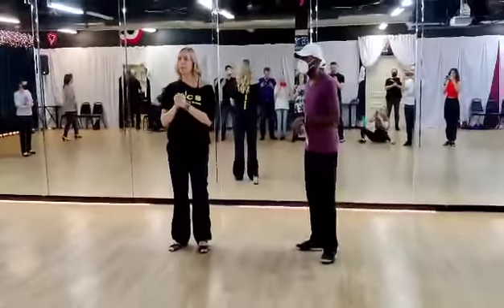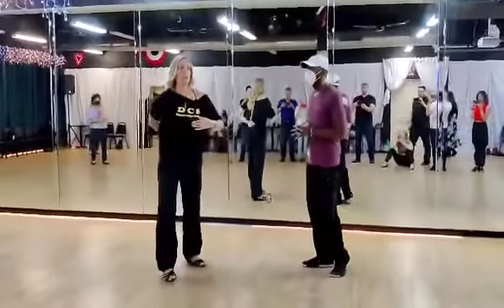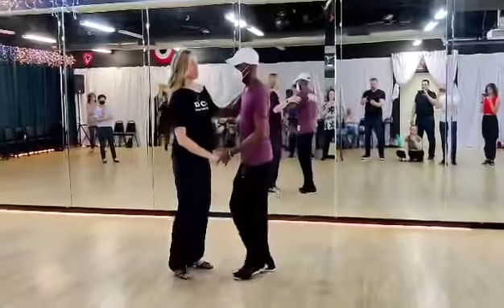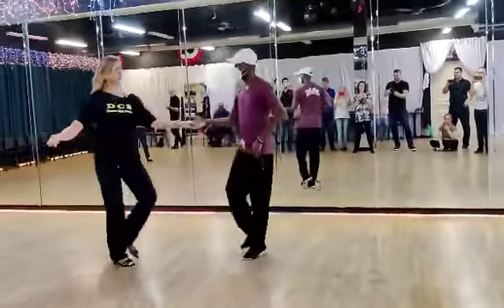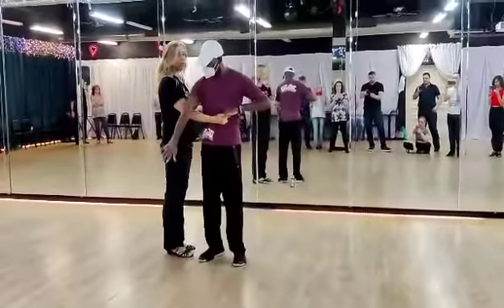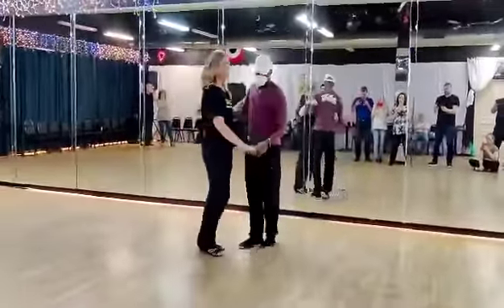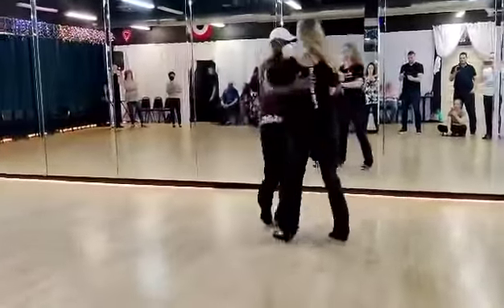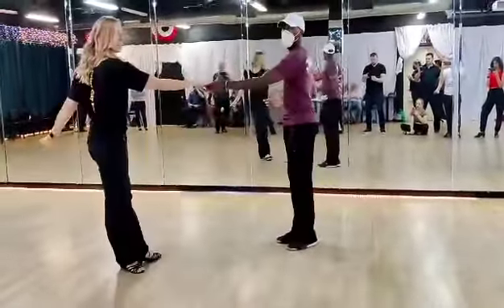WCS ADV 2155 090821